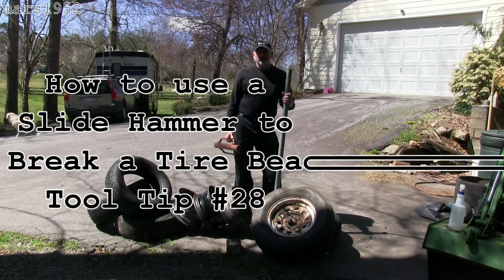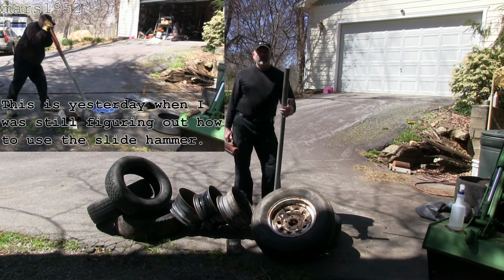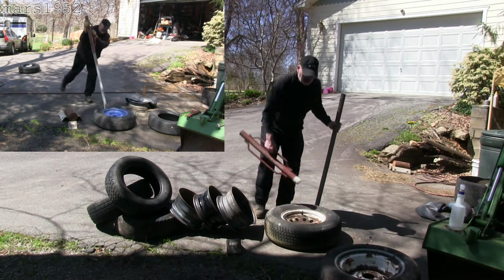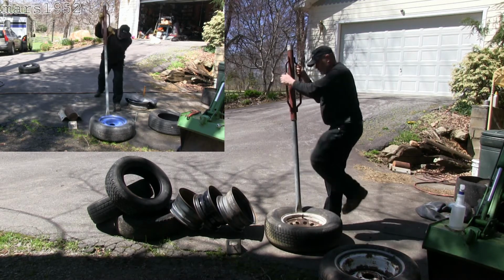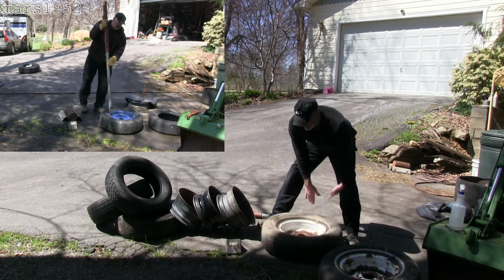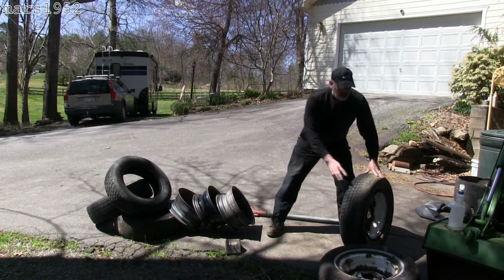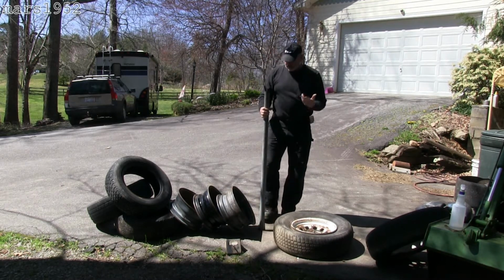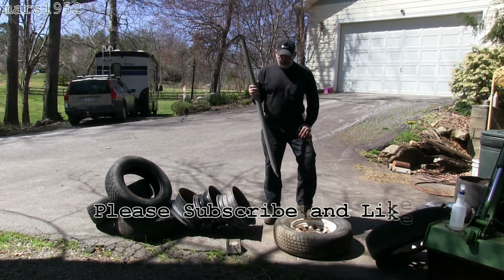How to use a Slide Hammer to Break a Tire Bead Tool Tip #28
In this video I demonstrate how to use a slide hammer to break the bead on a car or truck tire.